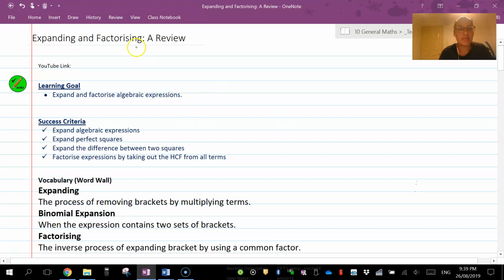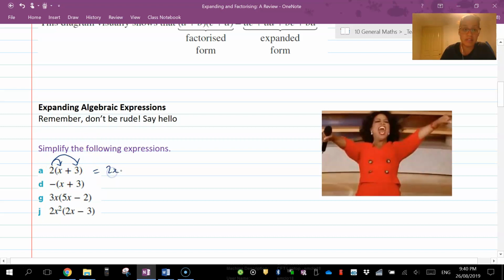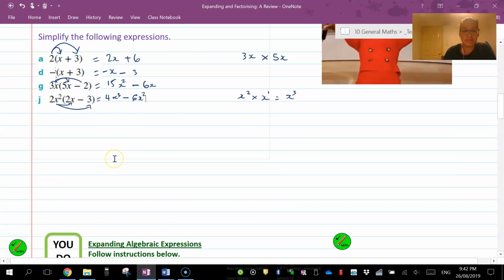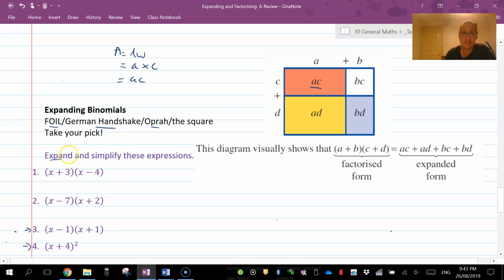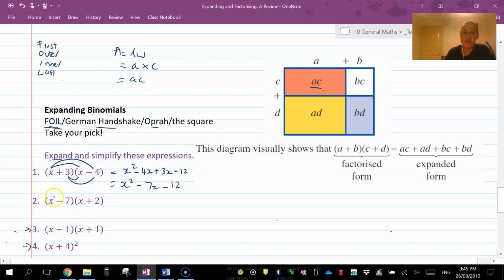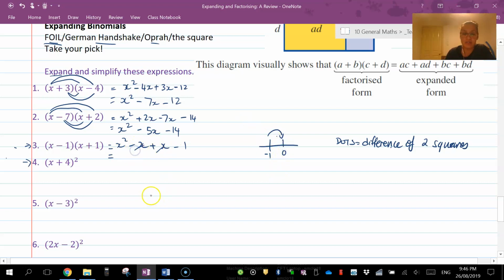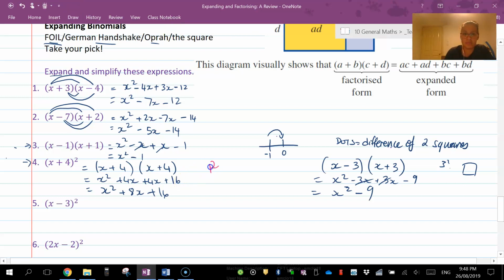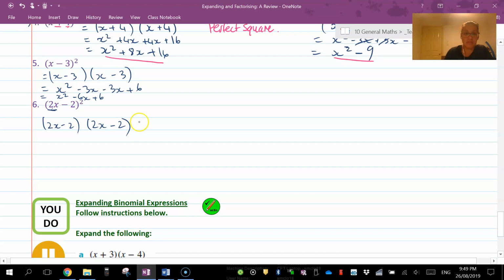Expanding Algebraic Expressions: Review